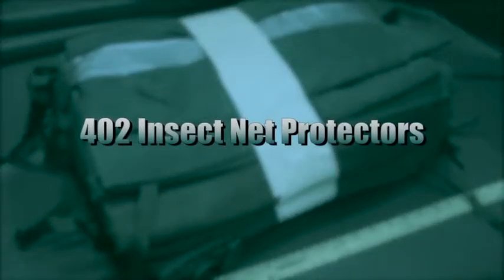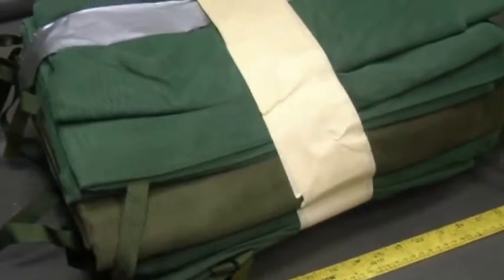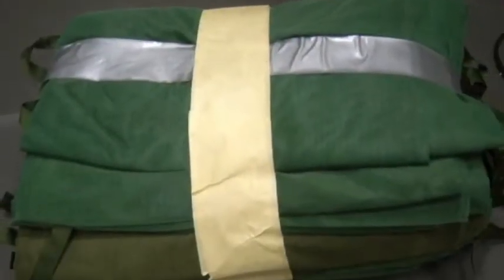Military Insect Net Protectors on GovLiquidation.com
- These Insect Net Protectors will be available for bidding from April 15-17. it is located in Lockbourne, OH and can be viewed on our

There are approximately 402 nets in all. They're green and are made of a mildew resistant nylon. They are 200" long by 68" wide.

To view a current list of available Uniforms and Field Gear, today!